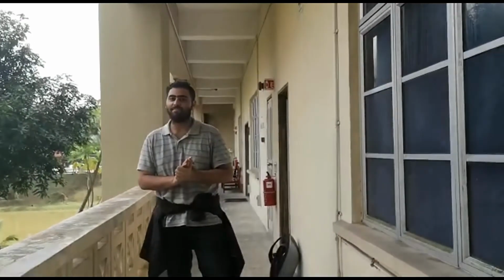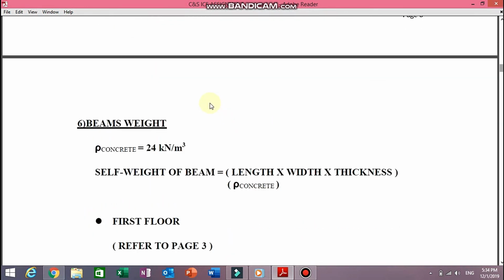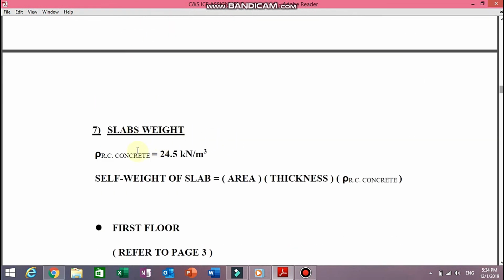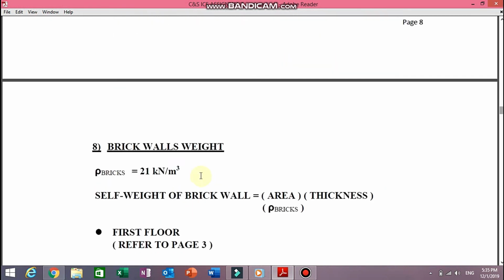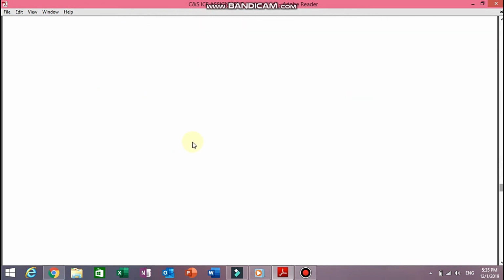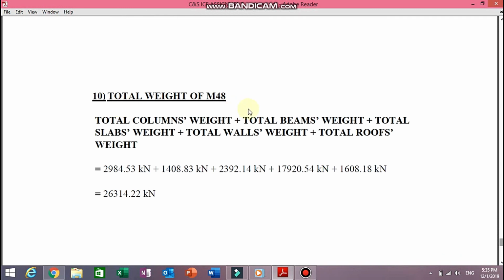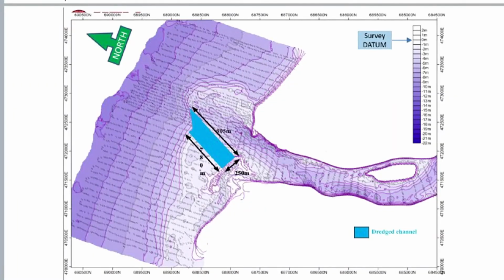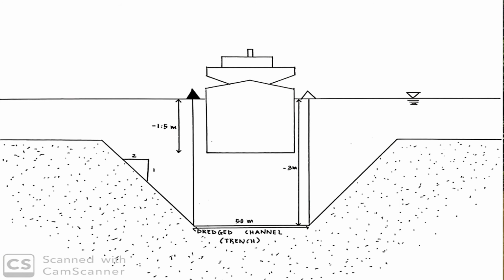Introduction To Civil Engineering Final Assignment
We are from group K1T4 nd we collaborating with group K2T1